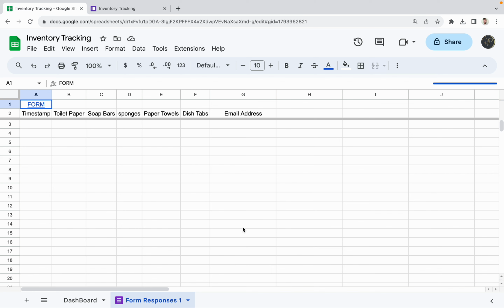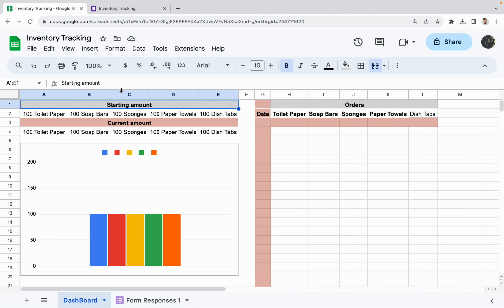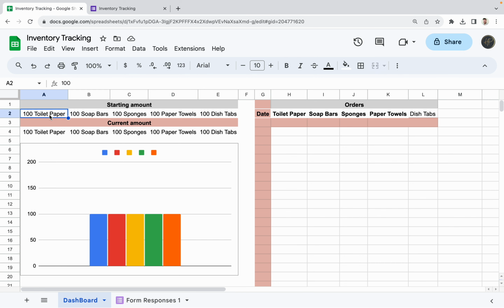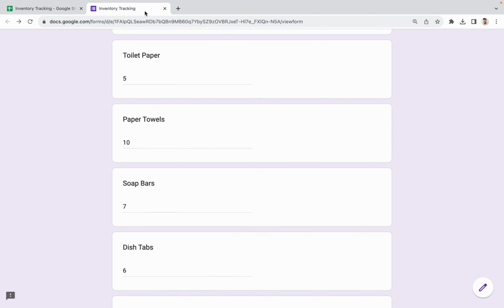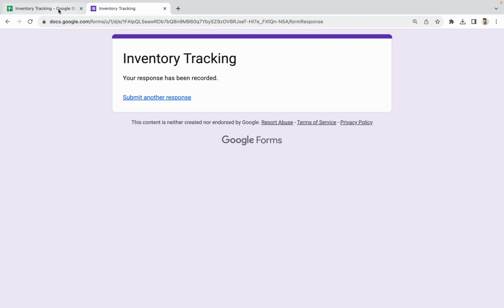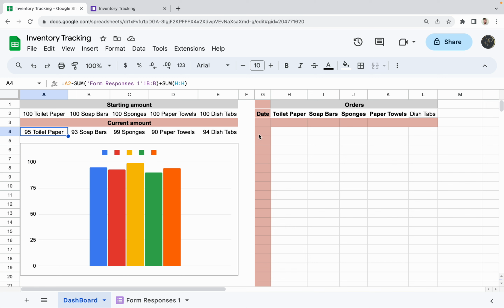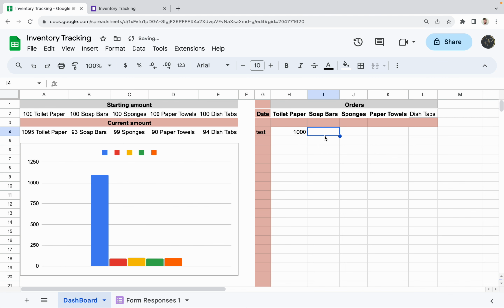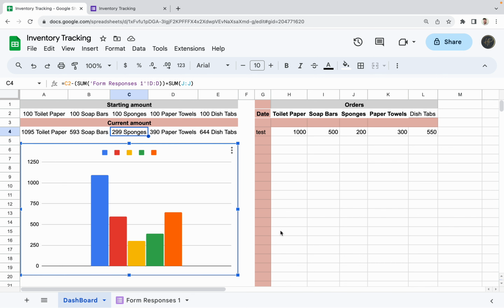Inventory Tracking with Google Sheets and Google Forms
As an Operations Manager, I wanted a way to track my inventory as House Keeping placed common items such as toilet paper and paper towels in out airbnbs. This uses a simple Google form that is mobile friendly and updates everything in real time.